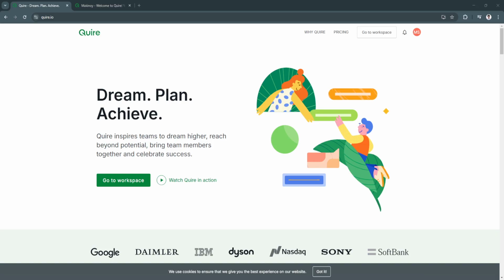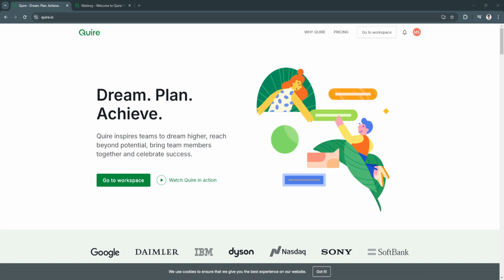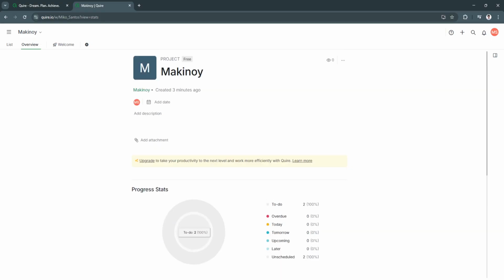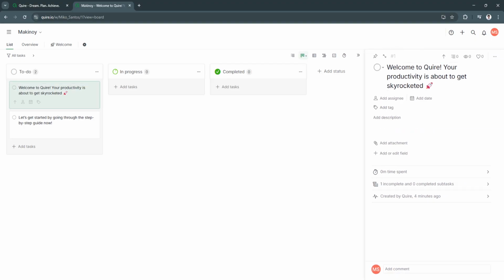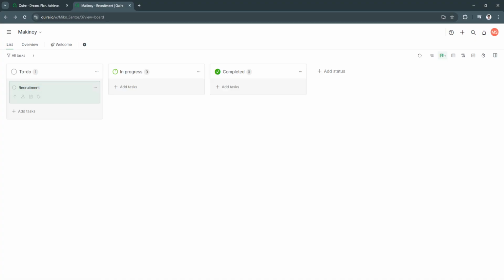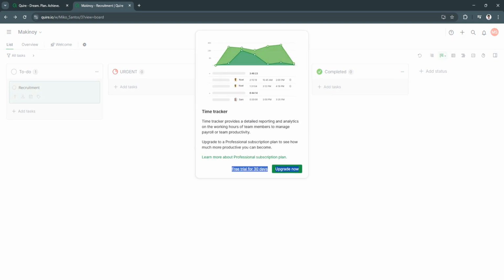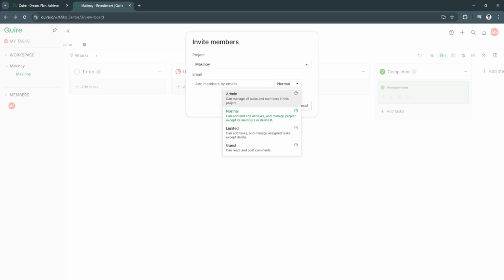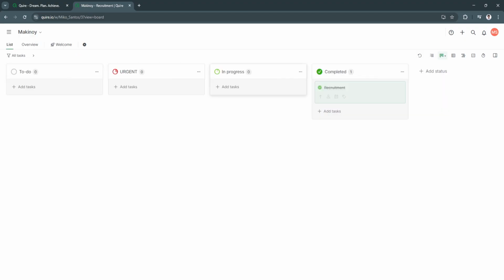Quire Tutorial 2026 | How to Use Quire for Agile Project Management